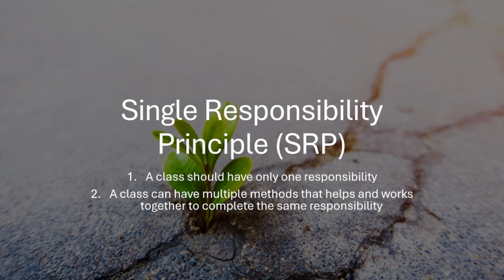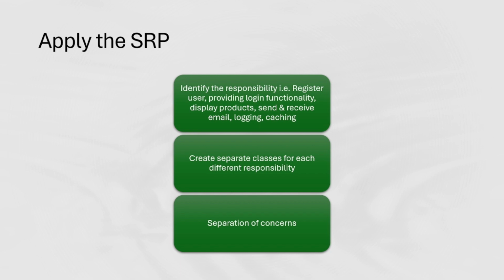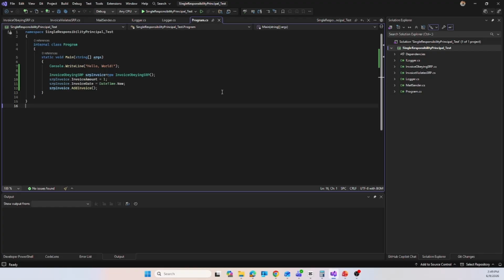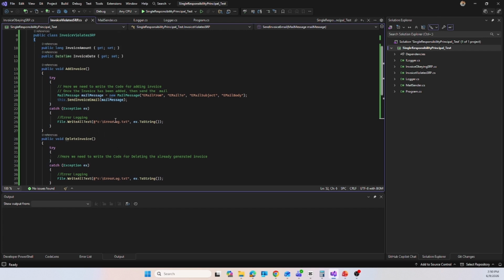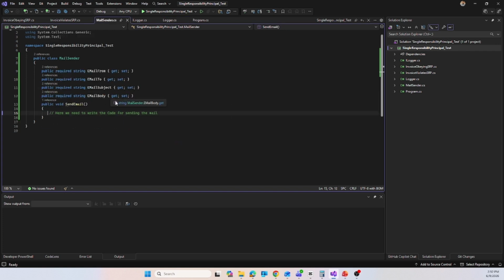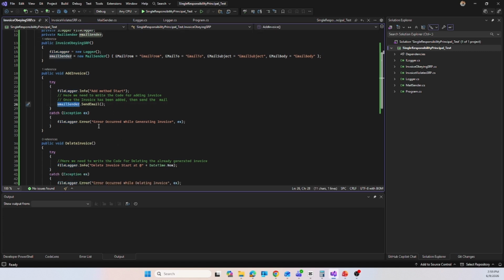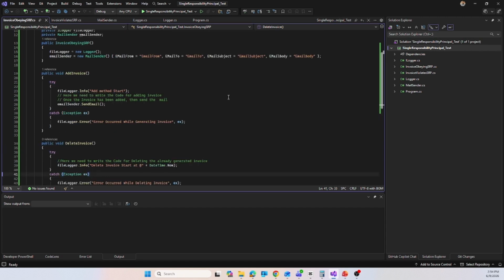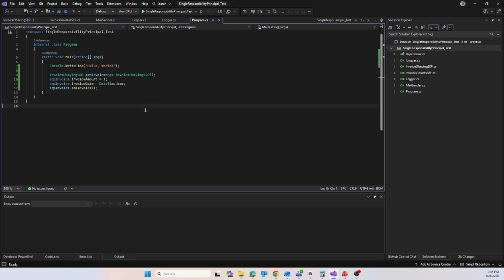SOLID Principles Series: Single Responsibility Principle Explained in C# | Stop Writing Messy Code!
In this video, you'll learn the Single Responsibility Principle (SRP), the first principle of the SOLID design principles, and how to implement it effectively in C#.

✅ What SRP means
✅ Why SRP improves code maintainability
✅ Common mistakes developers make
✅ Sample class structure before and after applying SRP
✅ Practical C# implementation example
✅ Benefits for clean architecture and scalable applications

Whether you're a beginner learning object-oriented programming or an experienced developer preparing for technical interviews, understanding SRP is essential for writing clean, maintainable, and testable code.

📌 Topics Covered:

SOLID Principles
Single Responsibility Principle
Clean Code
Object-Oriented Design
C# Best Practices
Software Architecture
Maintainable and Testable Code